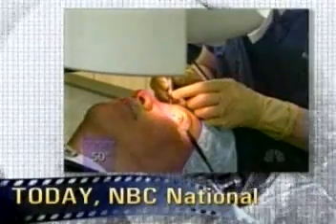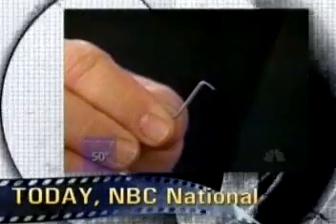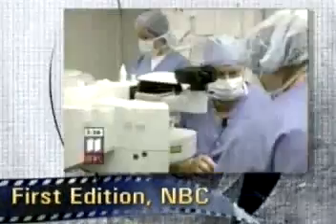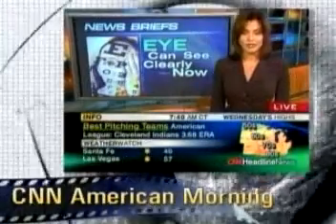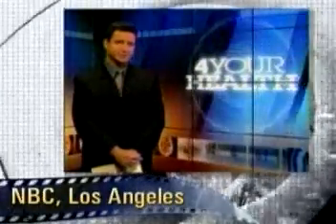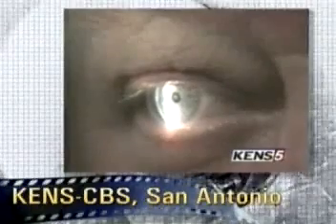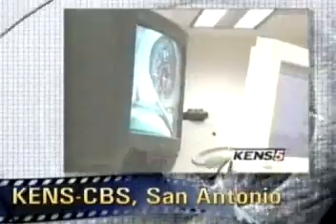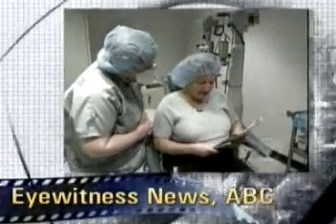CIRUGIA DE PRESBICIA (CK) , NOTICIAS INTERNACIONALES - Dr. Andrés Márquez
EL DOCTOR ANDRES MARQUEZ FUE ENTRENADO EN CK (Queratoplastia Conductiva) POR LA DRA. PENNY ASBELL(Mount Sinai School of Medicine) -- New York.

Es usted una de esas personas que esta cansado (a)  de ponerse sus anteojos de lectura, cada vez que toma su teléfono celular?, se queja frecuentemente de que sus brazos ya no son lo suficientemente largos, para trabajar de cerca? Ha tenido una vida con excelente visión de lejos sin necesidad de utilizar anteojos?. Si su respuesta es afirmativa, puede estar sufriendo de Presbicia, pérdida de la acomodación del cristalino, que se presenta a partir de los 40 años, produciendo una mala visión cercana y una Cirugía antienvejecimiento, puede ser la respuesta que busca.
La forma mas novedosa de tratar la Presbicia es con cirugía láser, ya bien sea con Lasik, Wave Front o Intralase. Utilizamos técnicas con las cuales usted obtendrá resultados MULTIFOCALES en tan solo 15 minutos de forma segura y totalmente ambulatoria, sin necesidad de incapacidad alguna.
Ahora usted podrá ver la vida de una forma increíble, disfrutando de una visión de cerca, lejos y cualquier punto intermedio sin ningún tipo de anteojo y sin necesidad de depender de los incómodos lentes de contacto.
Existen  procedimientos quirúrgicos que NO utilizan láser como la Queratoplastia Conductiva (CK) y los  implantes de lentes intraoculares.
La CK, es un procedimiento aprobado por la FDA (Food and Drug Administration), indoloro y sencillo, que puede ayudar a restablecer la visión de cerca en pacientes con  presbicia. Usa la liberación controlada de radiofrecuencia (ondas radioeléctricas) en la parte externa del ojo, que van modificando suavemente  la forma de la cornea, ya que contraen el tejido en pequeños puntos para modificar su forma, mejorando así, el poder de enfoque para la visión de cerca.
Dependiendo de su estado de salud visual actual, le aconsejaremos la mejor técnica para usted de acuerdo, también, a sus necesidades y expectativas.
Estas operaciones cambian la forma de su cornea, haciendo que los rayos de luz se enfoquen de una manera adecuada sobre la retina de forma definitiva  y le proporcionaran una visión MUY SUPERIOR  a cualquier otro tipo de corrección.
Usted podrá trabajar al día siguiente de la cirugía y podrá dejar de depender de sus  gafas o lentes de contacto de forma definitiva. Así podrá leer un periódico, un menú de restaurante, una computadora o simplemente su teléfono celular sin necesidad de anteojos. Estos cambios son seguros, predecibles y duraderos. Usted puede regresar a su trabajo al día siguiente, ya que ninguno de estos procedimientos requiere incapacidad.
Llevamos 8 años corrigiendo la visión de pacientes présbitas en Colombia de forma MULTIFOCAL con excelentes resultados, siendo pioneros a nivel mundial la cirugía de Presbicia con visión MULTIFOCAL.
Su misión es su visión.
Deje el cuidado de sus ojos en manos expertas. Consúltenos